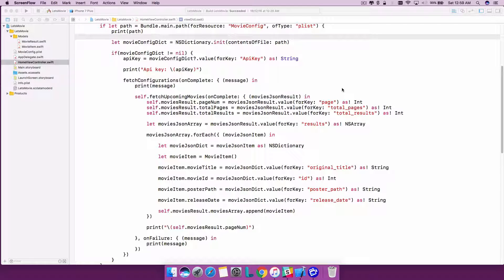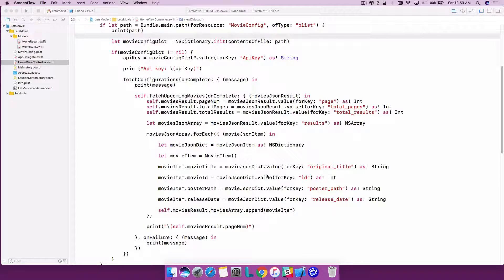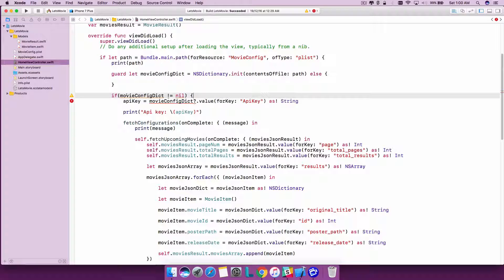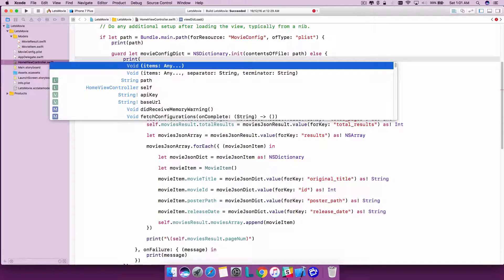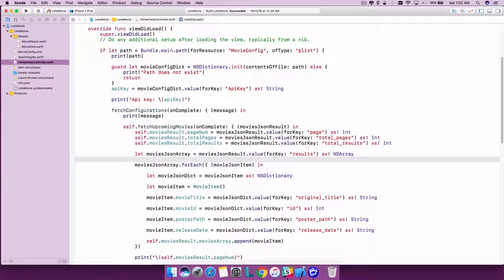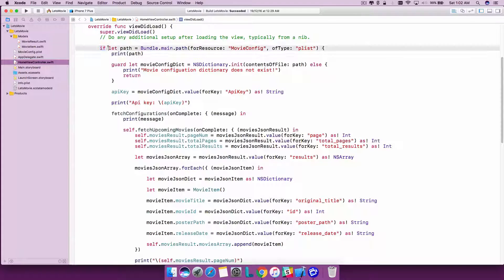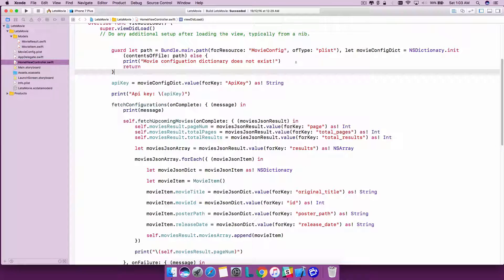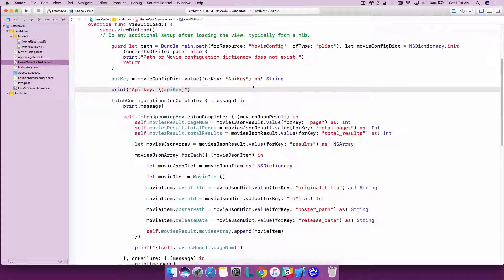Ep03 - Swift Guard Statement [How to create a Commercial iOS application using Swift 3]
In the third short episode of creating a commercial iOS application using Swift 3, we show you a quick optimisation where we check for nil conditions using if statement. The same can easily be replaced with a guard statement in swift and it's very effective. Watch this episode to know more...Happy Learning and Merry Christmas!